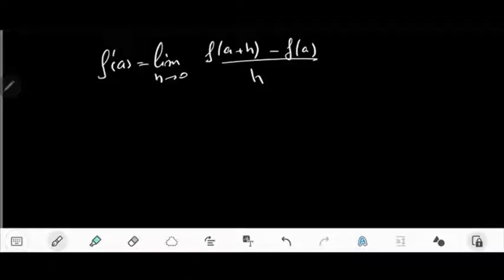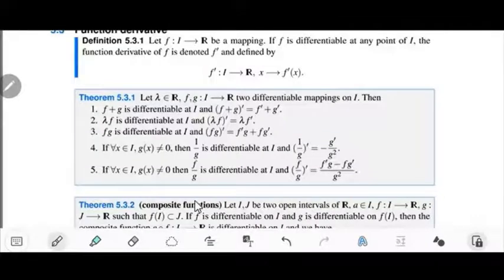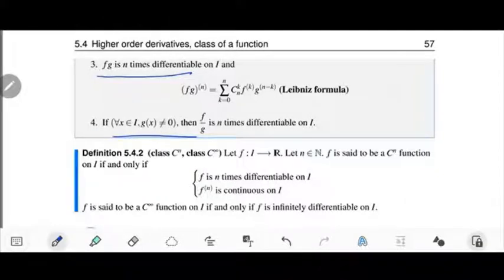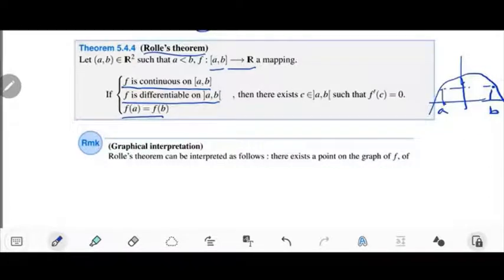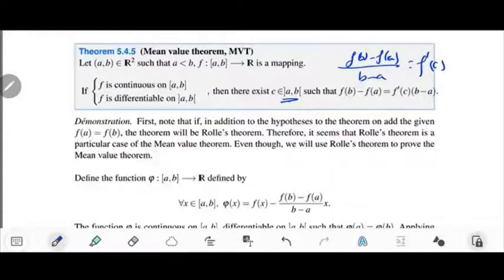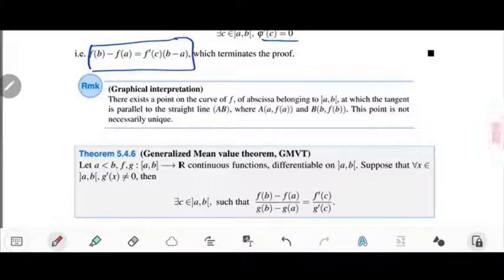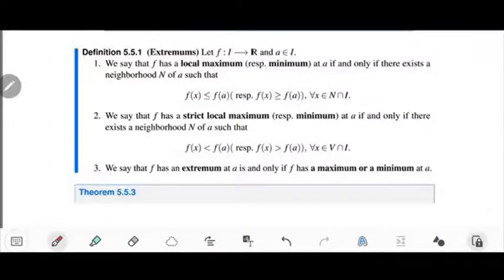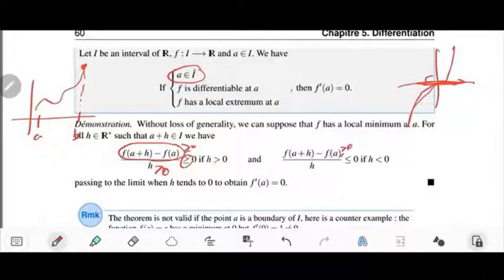18 M1101 Chapter5 Differentiability Part2